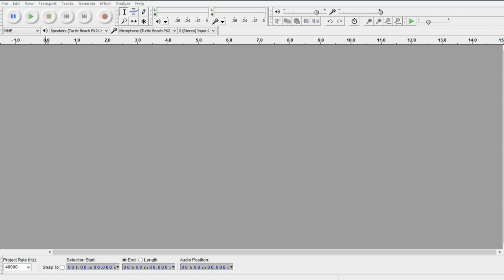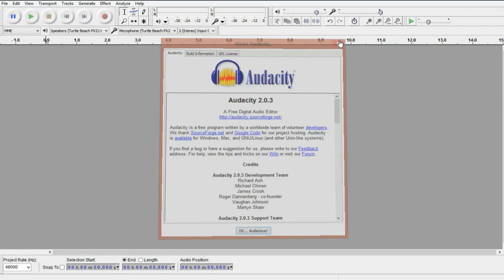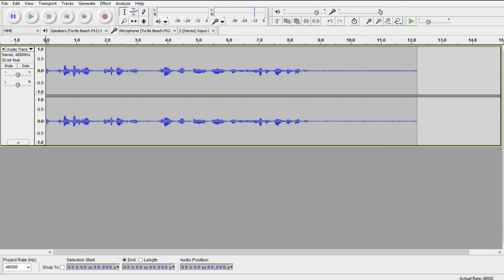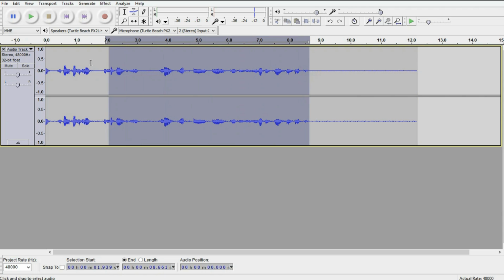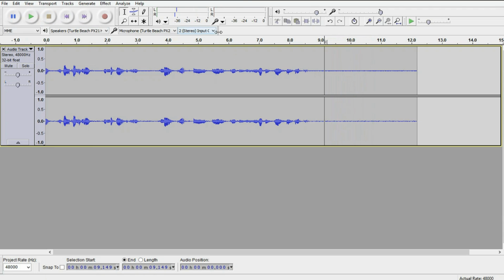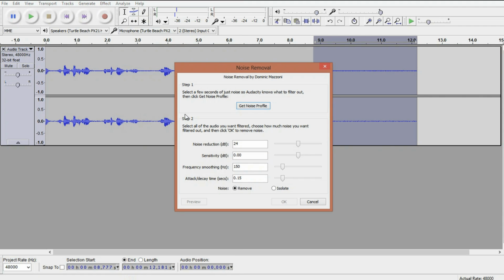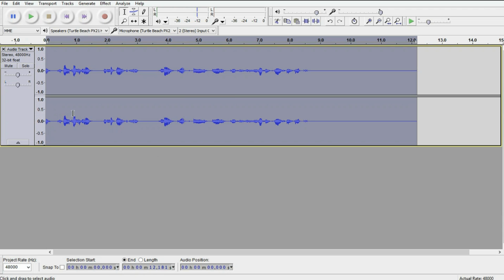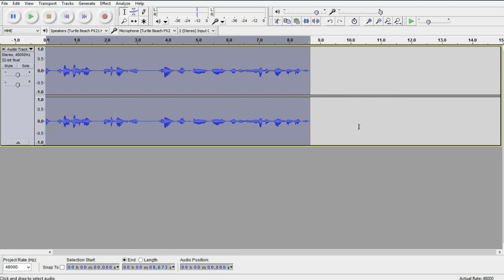Creating Youtube Content Ep.2- Improving Audio using Audacity (free software)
Episode 2 of my series where I explain how, using free software you can create professional Youtube content. In this episode I cover improving the audio quality of your videos using a free program called Audacity.

*Please note, i was unable to improve the quality of this video's audio as it would have prevented me from demonstrating the techniques.